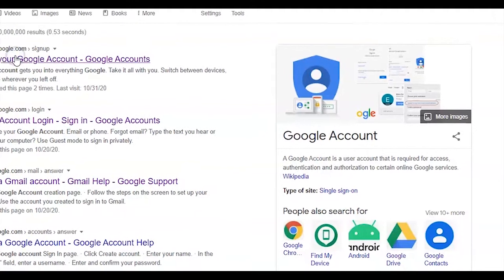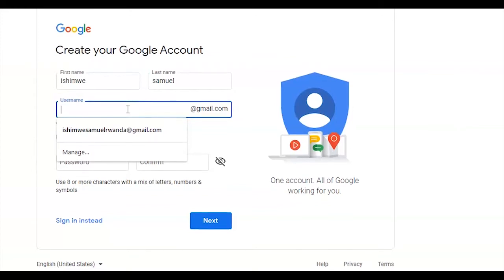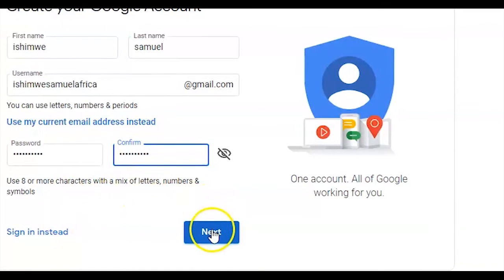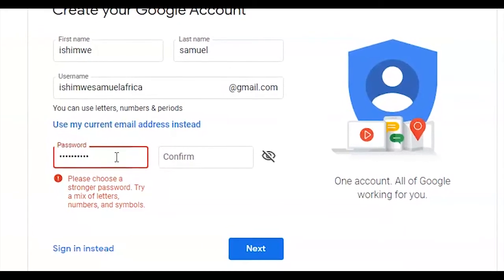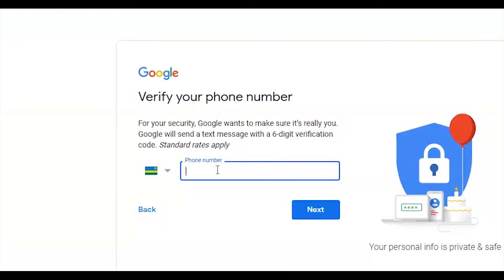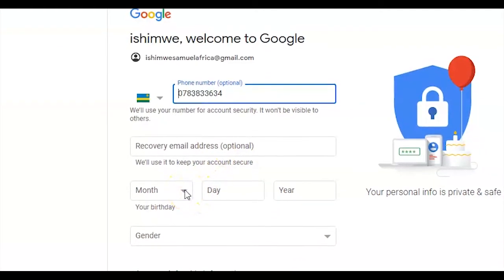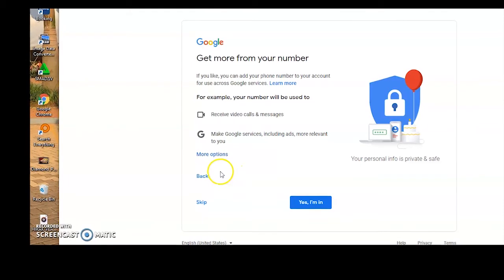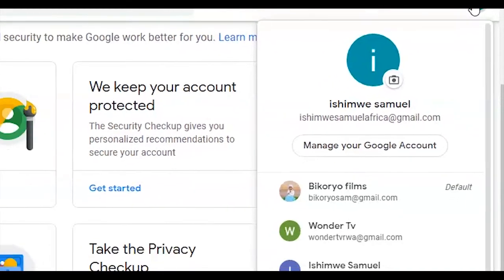Samshare skills tv,How to create google accounts just in few minute in 2020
creating google account,this video will teach you easiest way for how you can create your own google account.subscribe,like and comment even share for big support to us in oder to reach far as possible.thank you